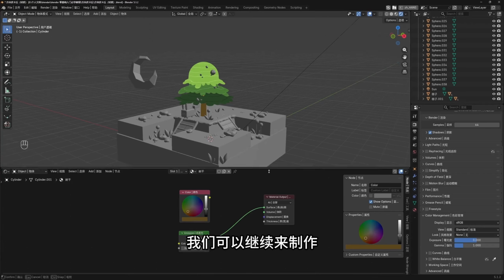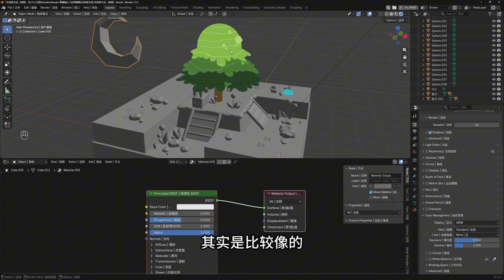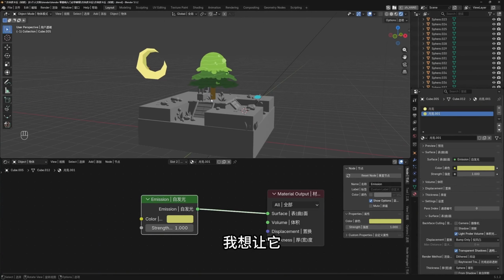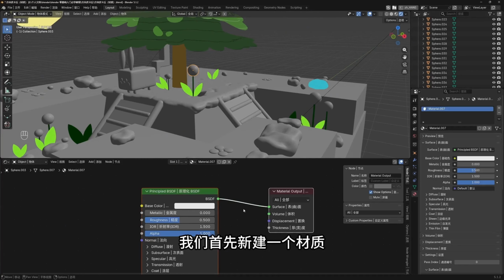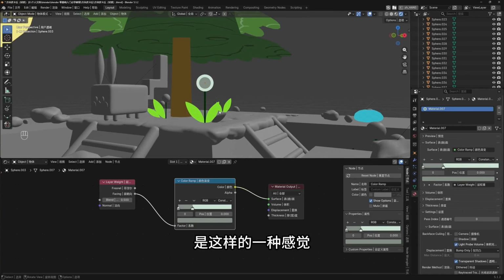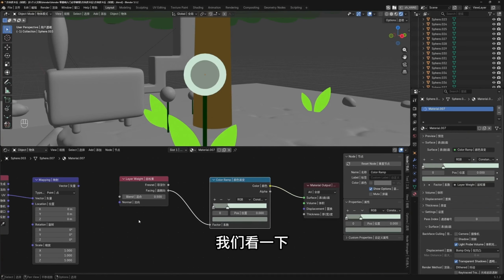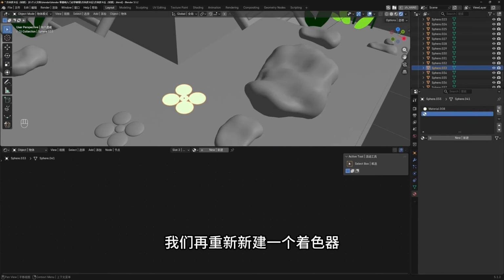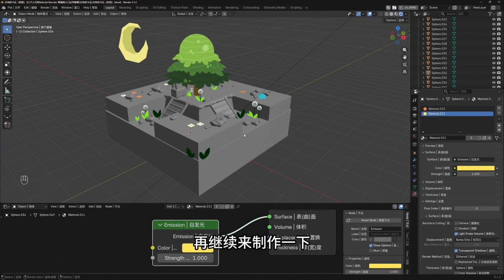【Pikachu World】06 Dandelion and Flower Materials